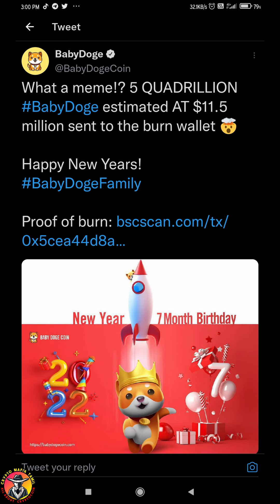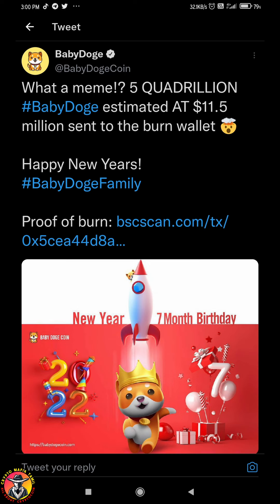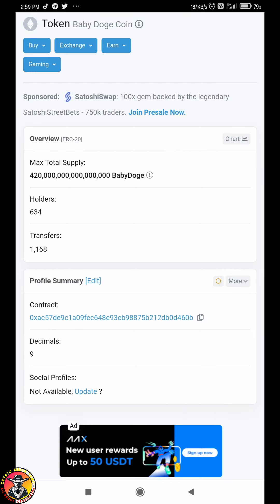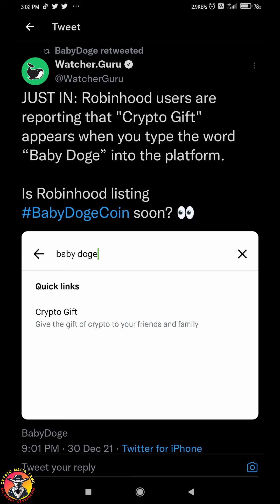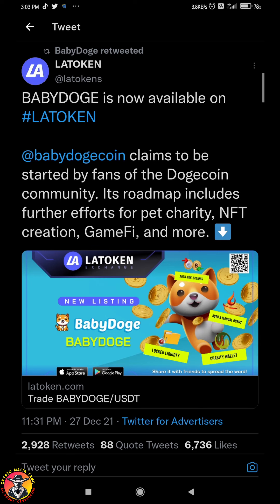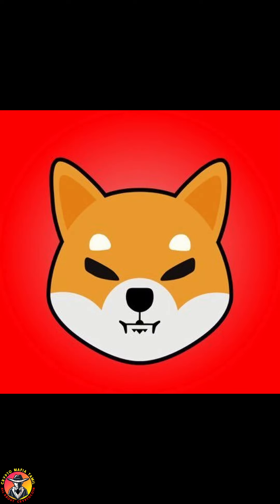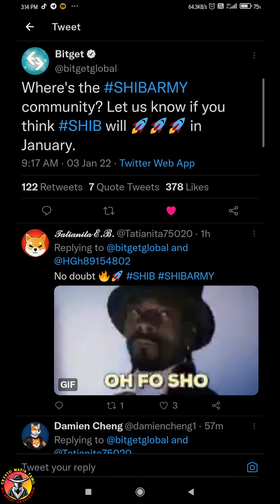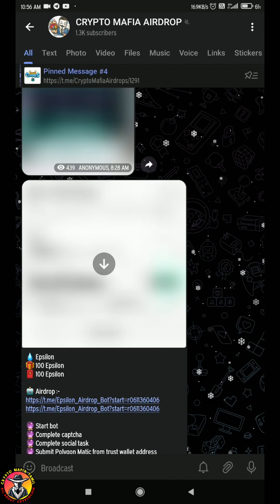BabyDoge Latest Update🔥|Burn+Exchange Listing🚀|14.6 Million Shib Burn🤑|Soon 1₹|Shib News Tamil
HI FRIENDS THIS VIDEO IS ABOUT SHIBA INU & BABYDOGE COIN.

YOUR 1 LIKE =💙
YOUR 1 SUB =💙💙
LEAVE YOUR COMMENTS ABOUT THIS VIDEO  💬  💬

IMPORTANT VIDEO
🔸TRANSFER FUND FROM WAZIRX TO BINANCE @0% FEE